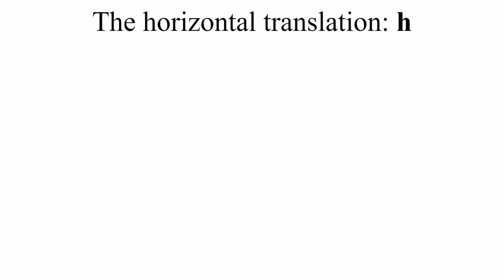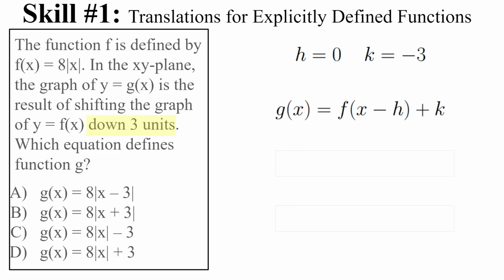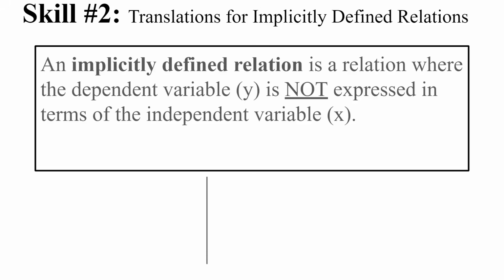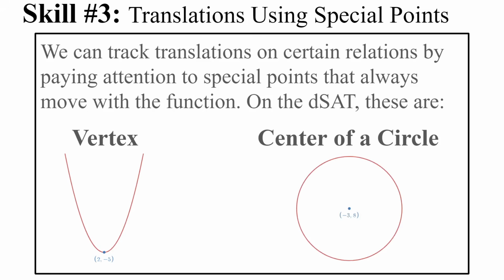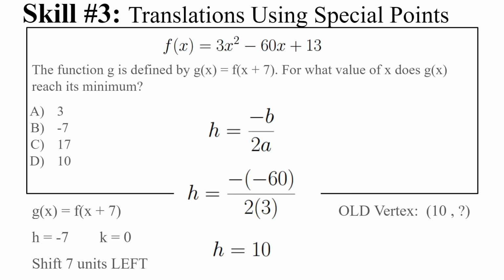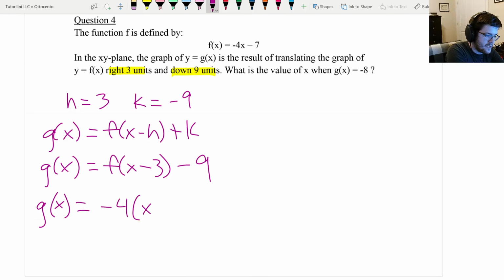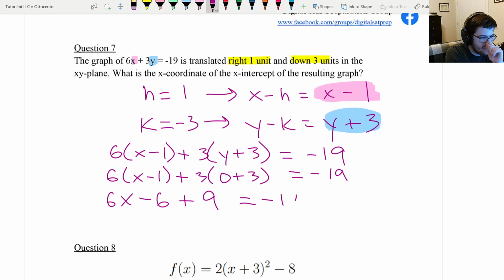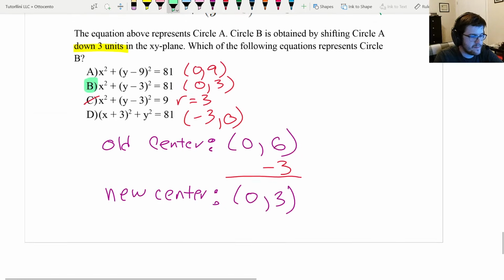Digital SAT Math - Ottocento #5 Function Translations (FREE WKSHT)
Lesson #5 in Kyle's Digital SAT Math Ottocento Course is about Function Translations! Learn everything you need to know about this topic from an 800 SAT Math scorer.

Chapters
Lecture 00:00
Q01 34:19
Q02 35:50
Q03 37:52
Q04 40:06
Q05 43:05
Q06 45:23
Q07 47:34
Q08 51:13
Q09 52:53
Q10 55:22
Outro 57:13